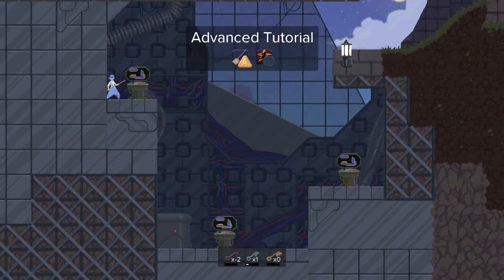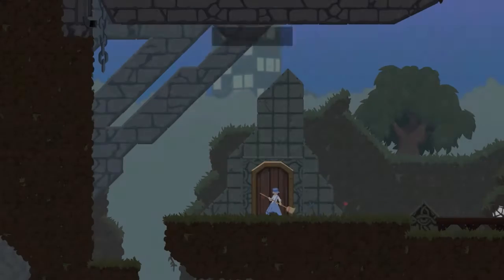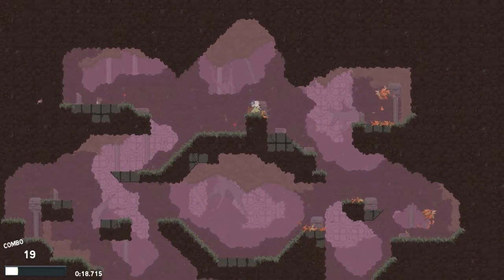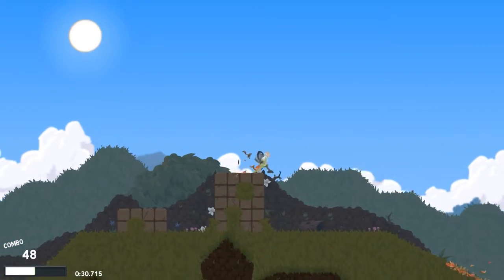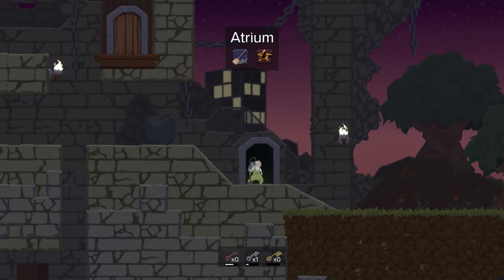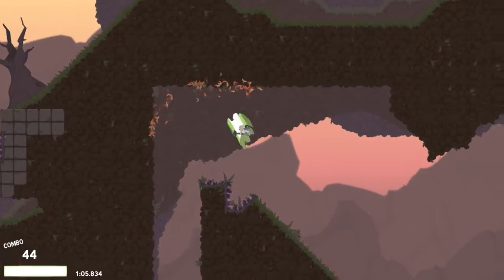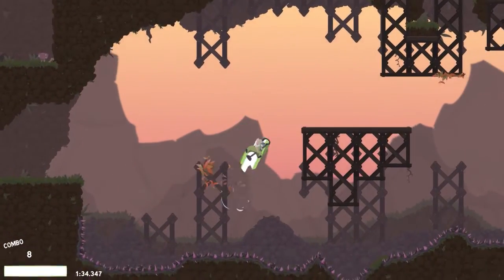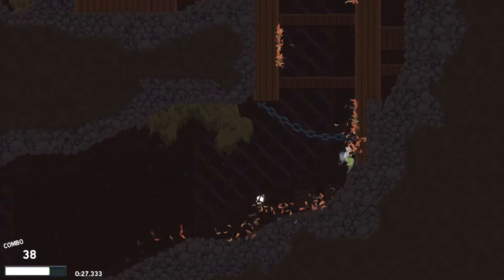Steam Bin : Episode 010 : Dustforce Cleanin' Up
Welcome to Steam Bin! A video series where I play and review random games from my vast Steam library. Today, Dustforce! A fun, super relaxing platformer about sweeping up debris.